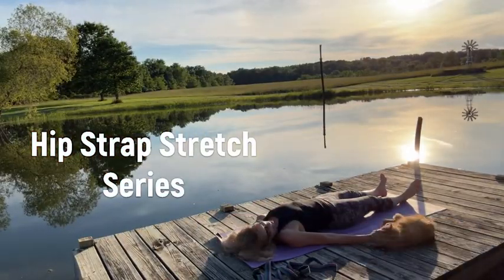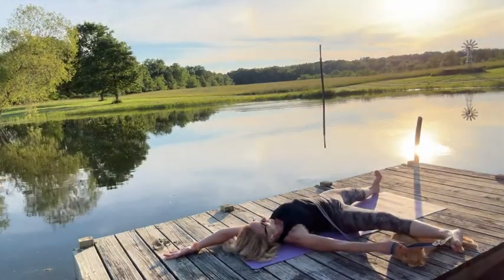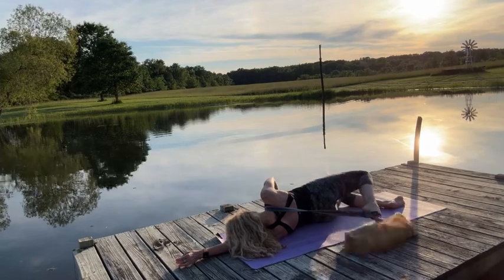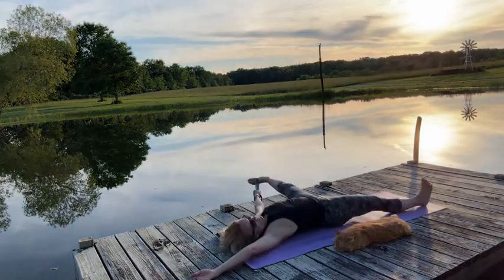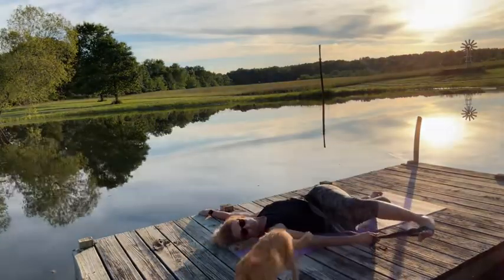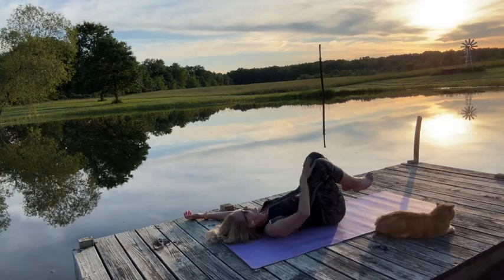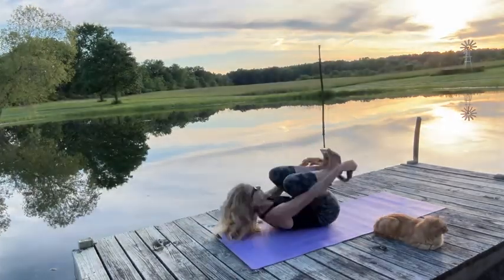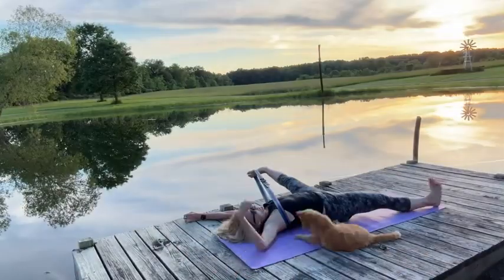Hip Strap Stretch Series - Intro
Here is a quick introduction to the Hip Strap Stretch (HSS) Series I teach to help keep the pelvis balanced. There are several intricate details of this series which are explained in these subsequent videos. This video is meant to spark your interest. Please refer to one of the instructional videos below!